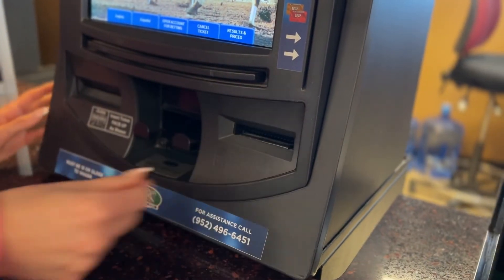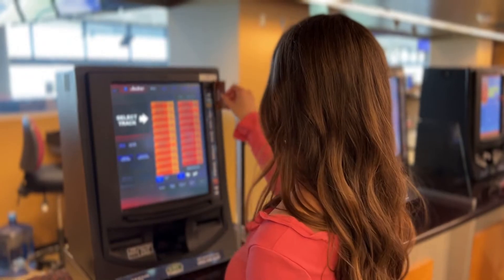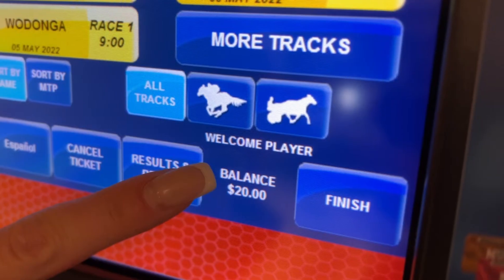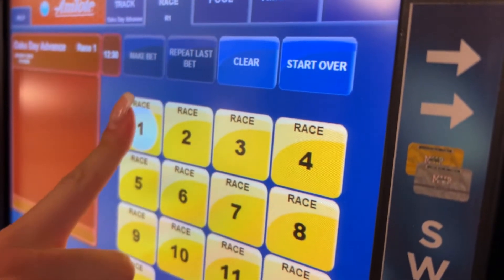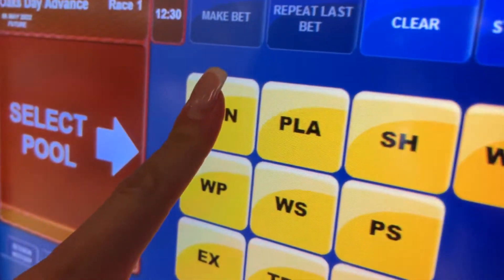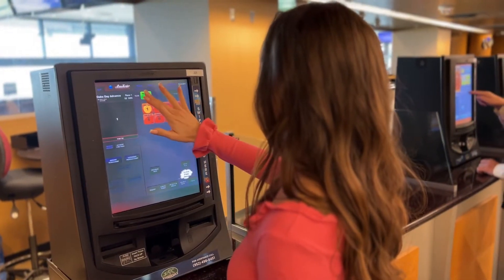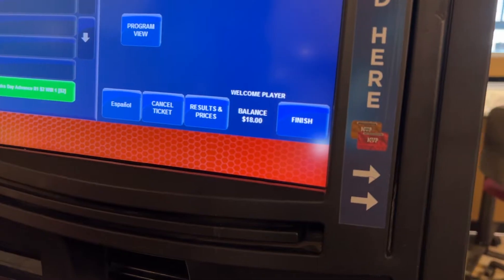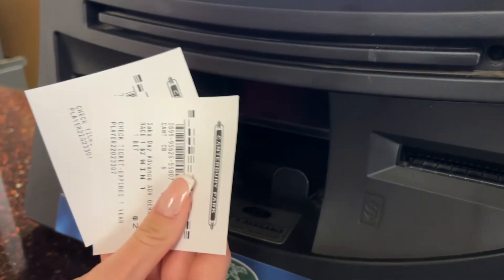How to Wager at Canterbury Park Self Service Machines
When you are heading out to the Park the self-service wagering machines are quick and easy to use! Make all your bets without a teller!